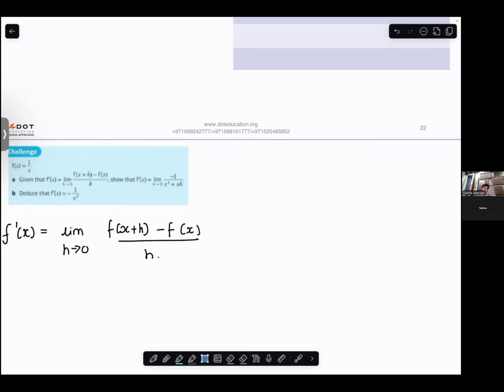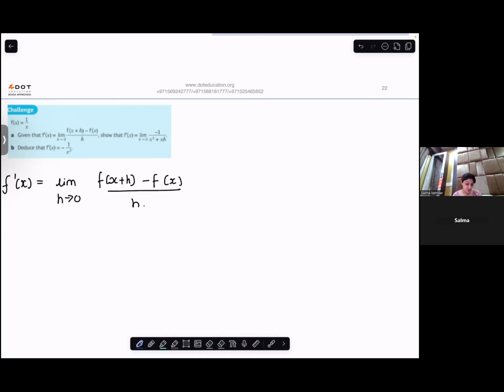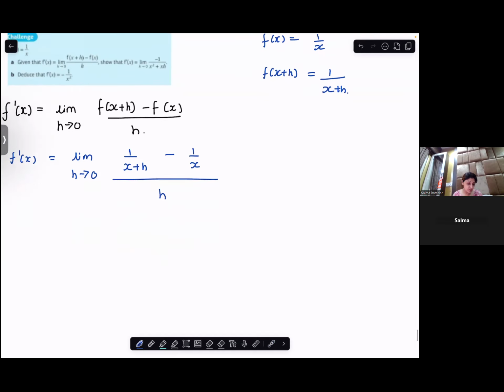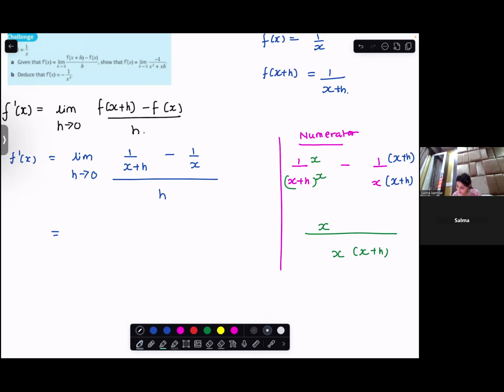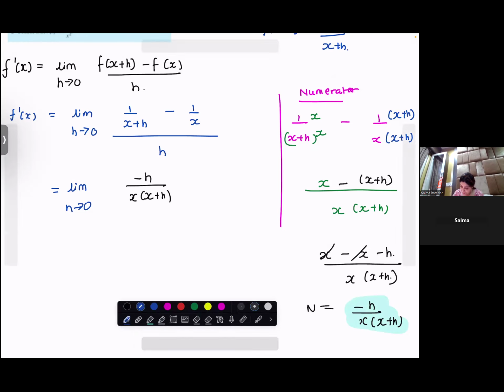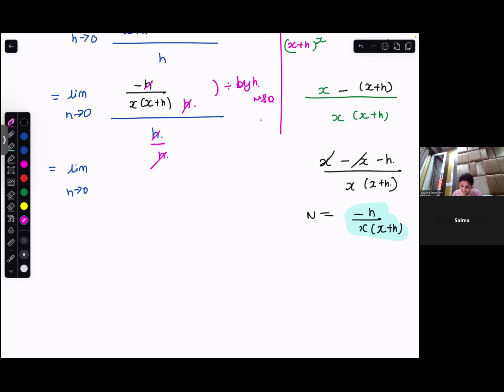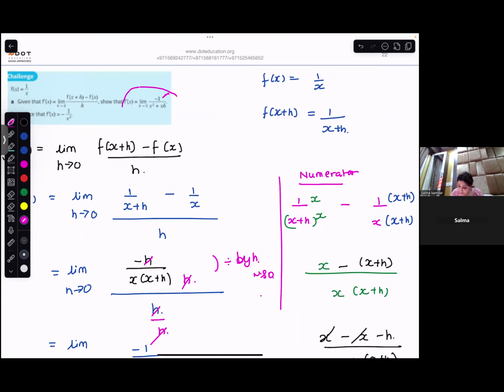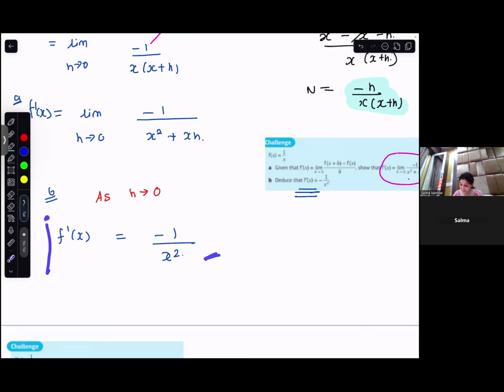Challenge Exercise 8B Differetiation